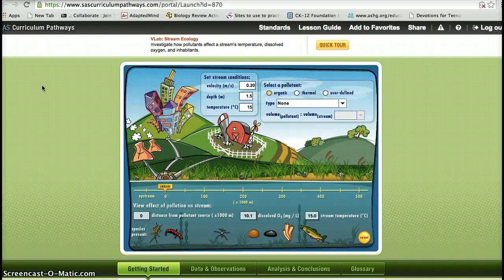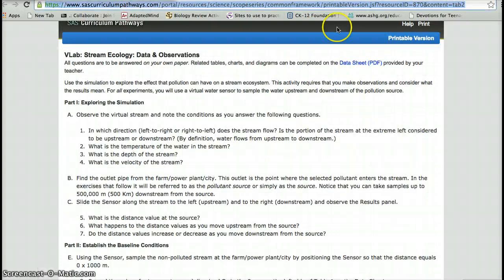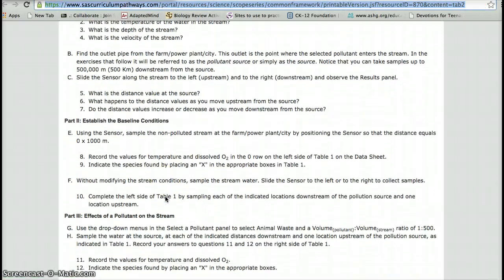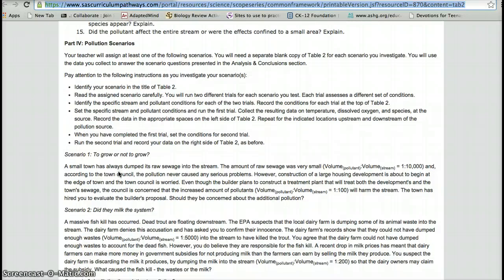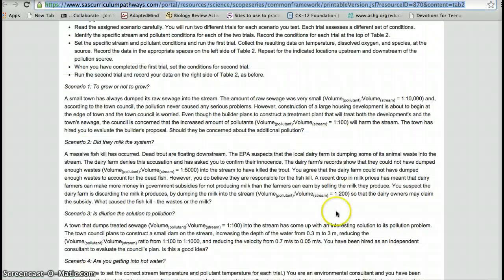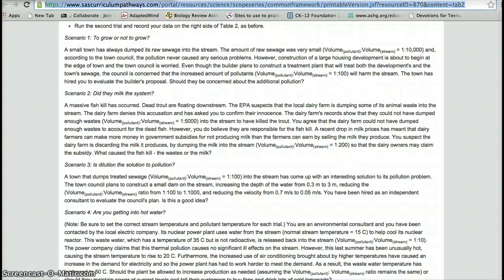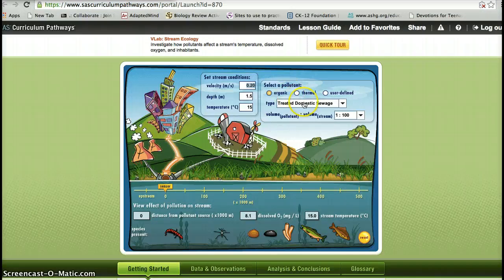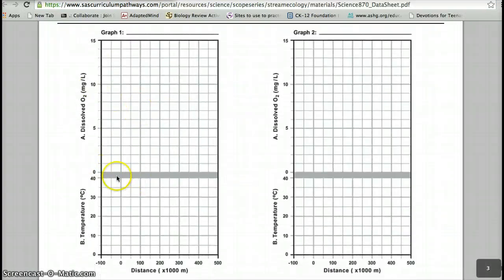Vlab:Stream Ecology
directions for the stream ecology virtual lab